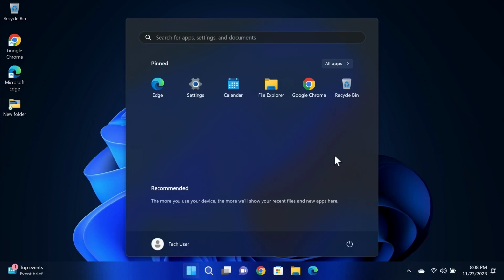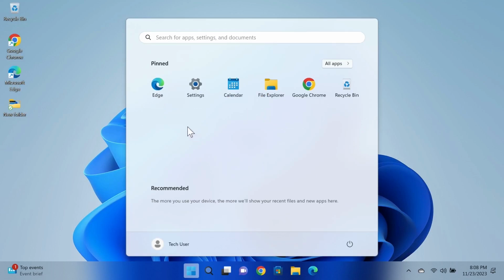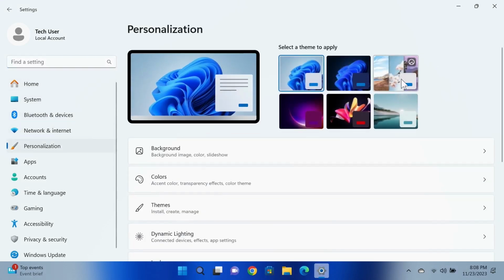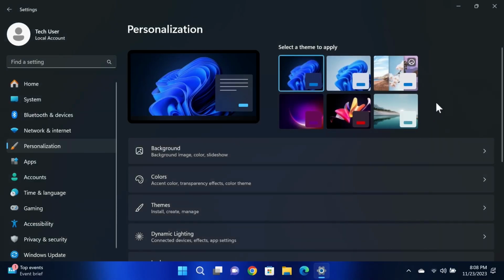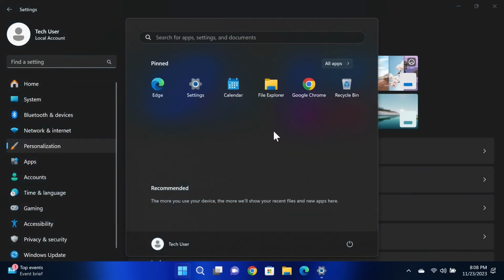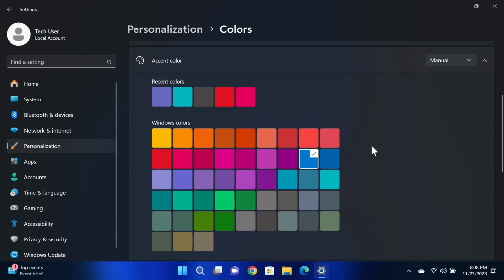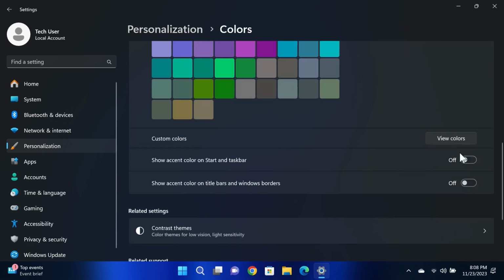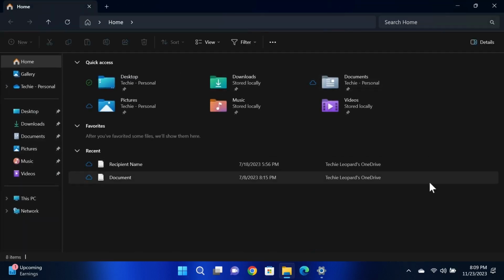How to Enable Dark Mode in Windows 11 Laptop or PC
A quick tutorial on, how to turn on dark mode or dark theme in your Windows 11 computer.